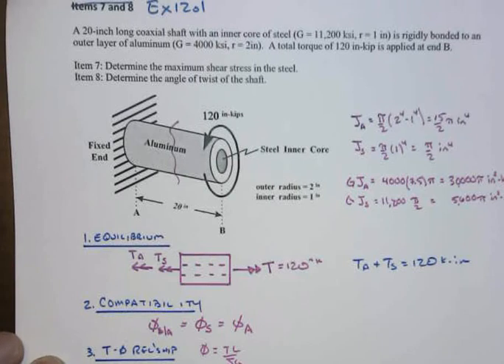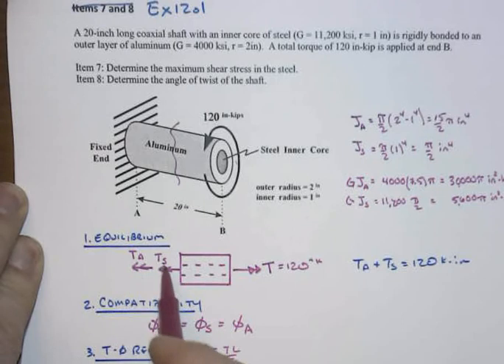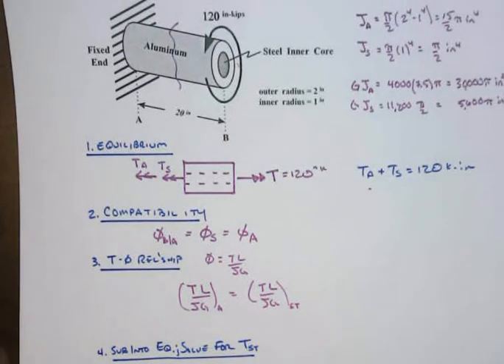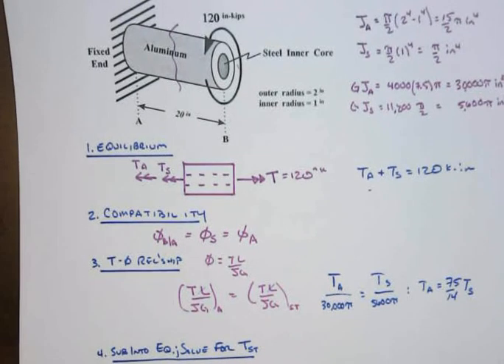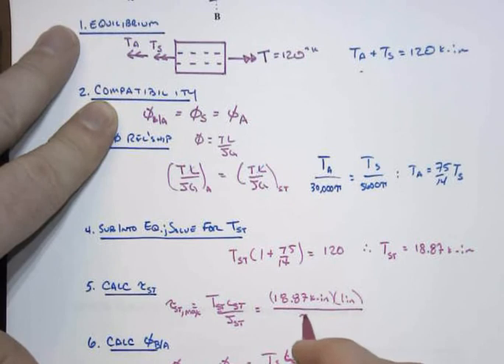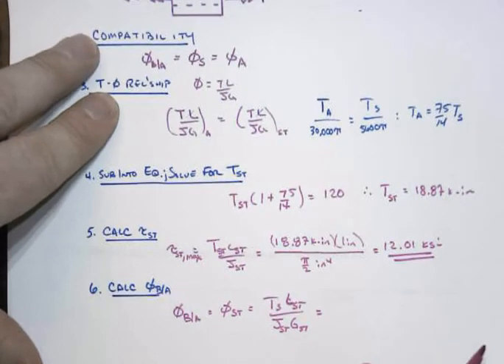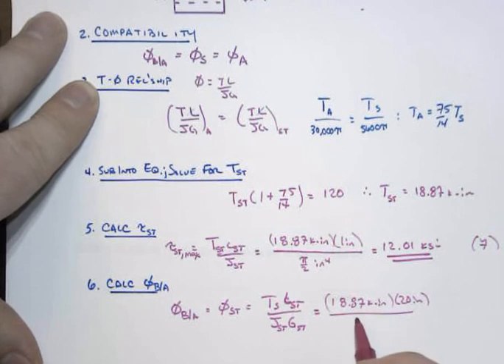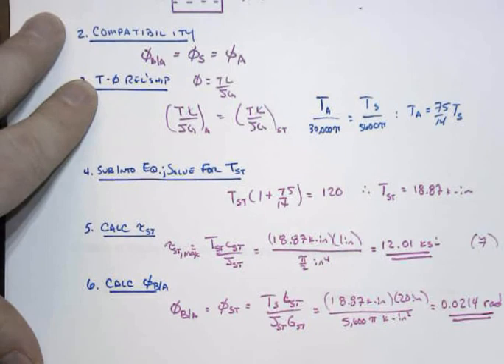CAT 20140708s Torsion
Indeterminate torsion